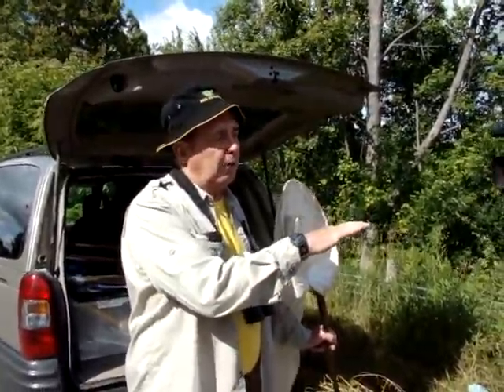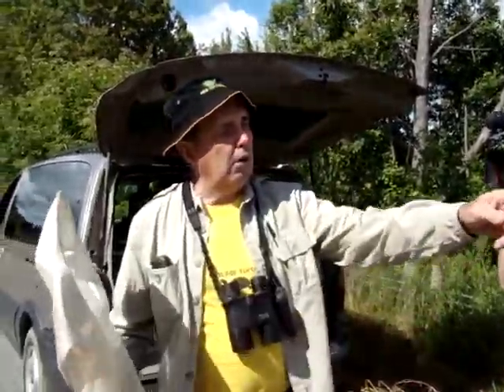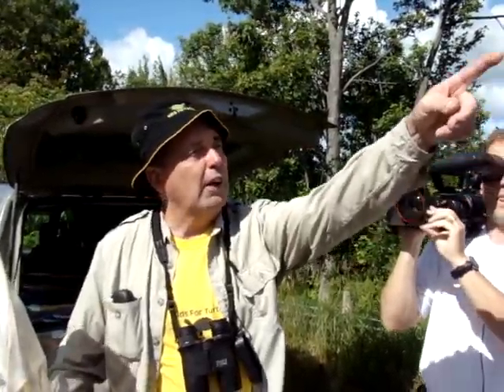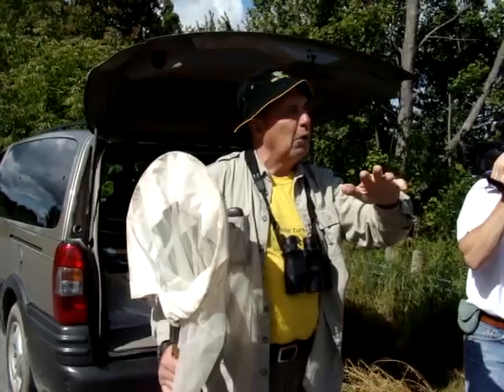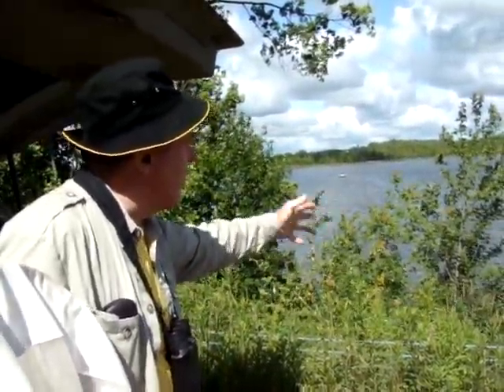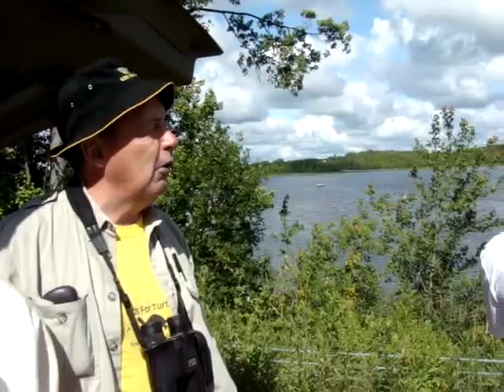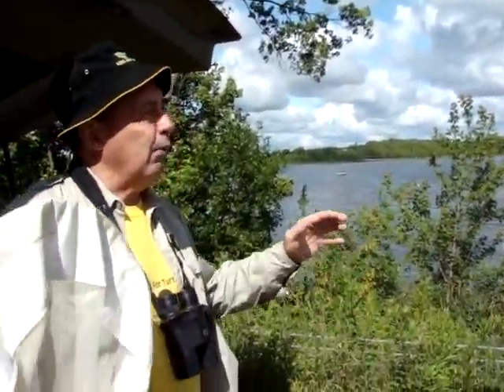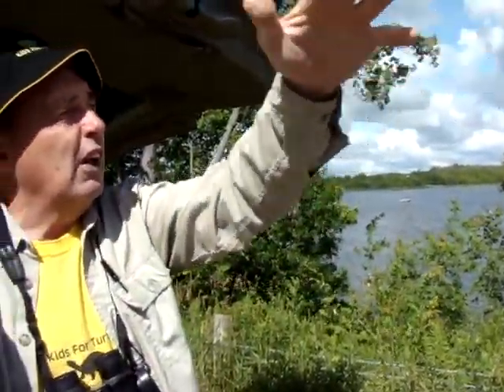Bluets aplenty at Lake Dalrymple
Here expert volunteer leader Bob Bowles explains the large number of Bluets (damselflies) present just beside a lake during the annual Carden Alvar Dragonfly Count. This event is part of the Nature Conservancy of Canada's Conservation Volunteers program which engages people in the protection of Canadas biodiversity while providing a meaningful, hands-on educational experience in ecologically significant natural areas.